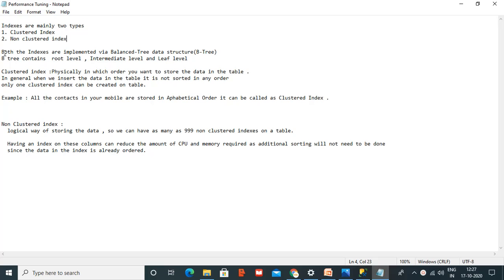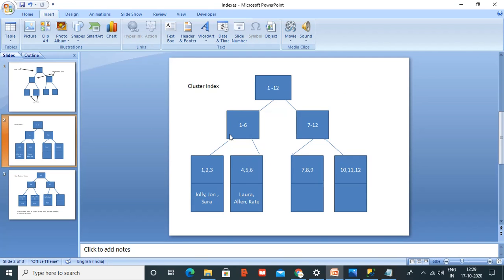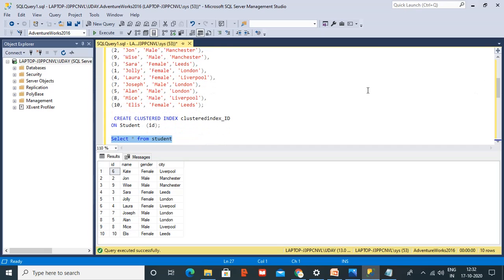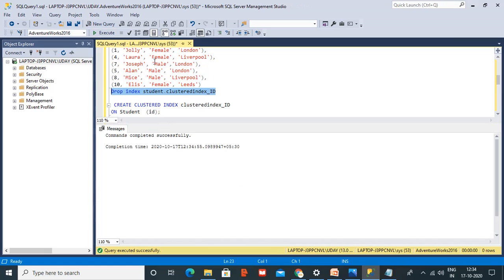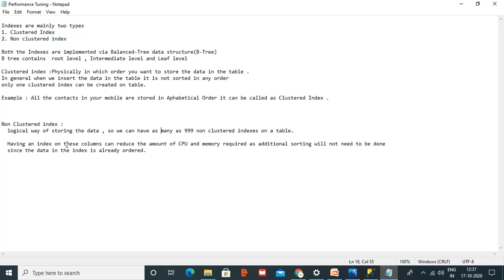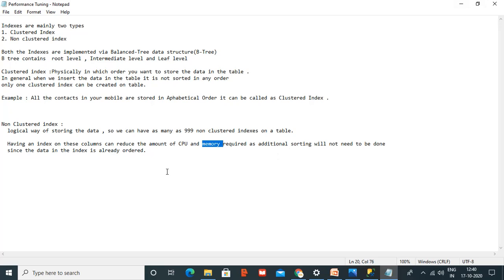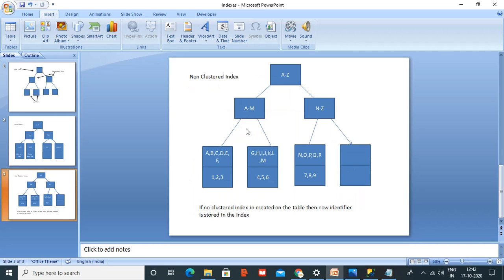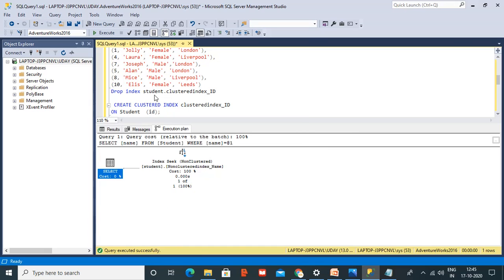Indexes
This video explains clustered and Non Clustered indexes with examples and how execution plan uses them.